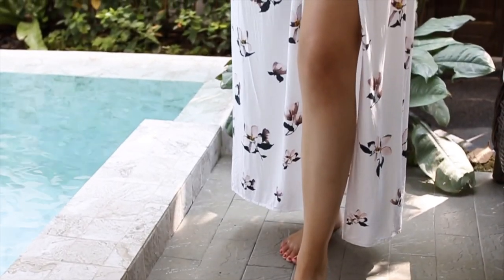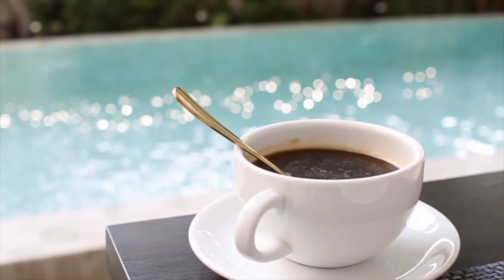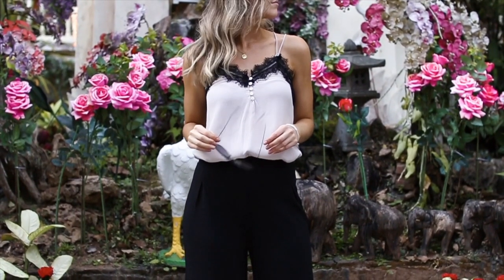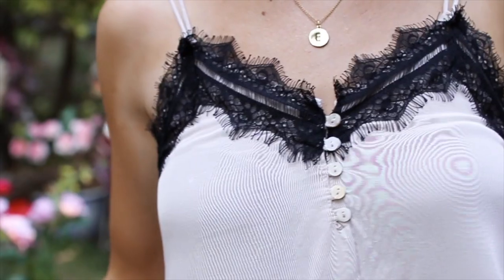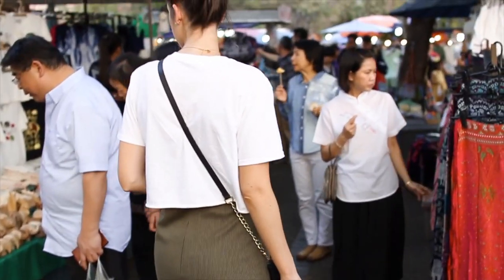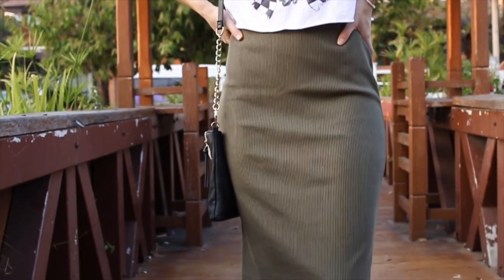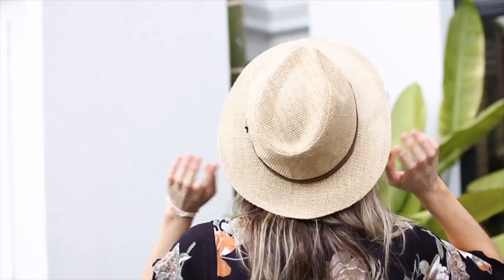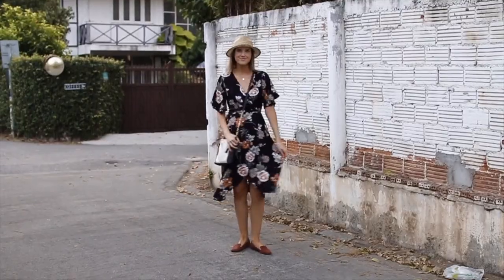What I Wore: 4 Outfits in Thailand | by Erin Elizabeth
Hi guys! Today’s video I’m sharing with you some of the outfits that I’ve worn so far in Thailand. I’m absolutely loving the warmer weather, and the fact that I don’t have to wear a jacket anywhere lol. I put together a little what I wore lookbook of 4 different otufits that I wore for different occasions so far. They’re all really comfortable ( my fav lol ), because we have been doing a lot of walking. I hope you like this what I wore video – a different take on a regular lookbook video! Let me know what outfit is your favourite.

Swimsuit: Bikini Village
Scarf: old - from Simons

OUTFIT 2
Top (really cute but wrinkles sooooo easily lol!)

OUTFIT 3
Dress: From Nordstrom – Lush Brand

Purse: Steve Madden - old

//  ABOUT
Hi! My name is Erin and I make lifestyle videos!

//  CAMERA EQUIPMENT
Camera I use
Lens I use